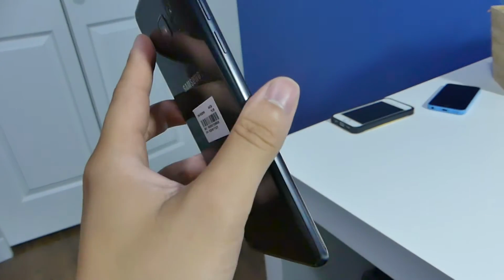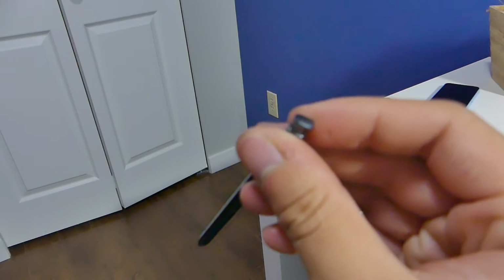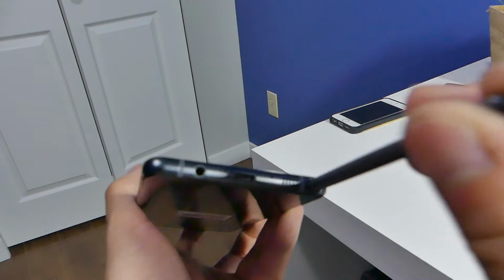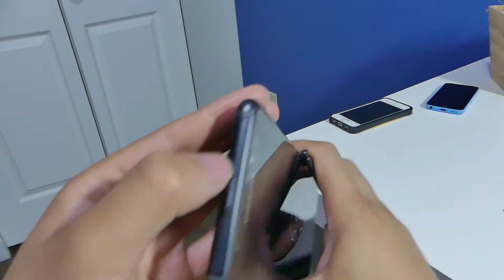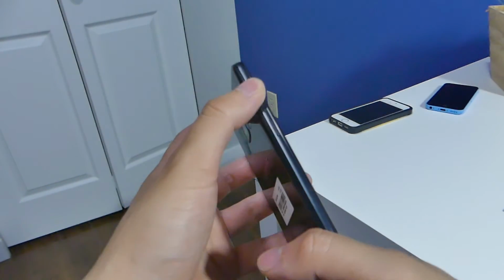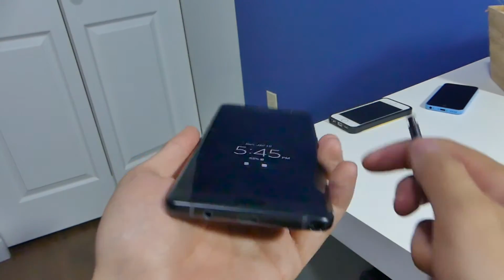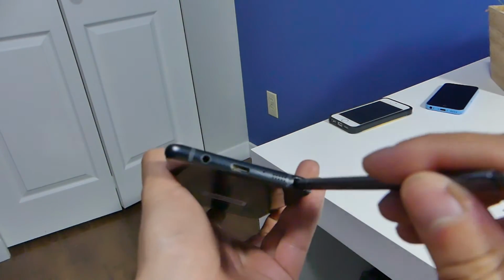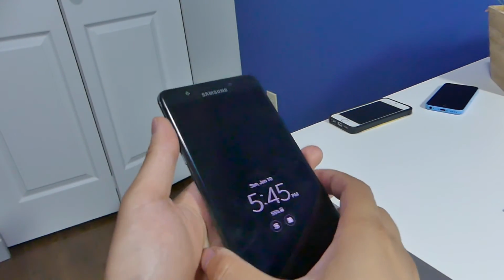Samsung Galaxy Note 7 Water Resistant S-pen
Note 7 is now water resistant, even the S-pen. How does Samsung do it? Well they...

I'm social. Find out what's coming up next